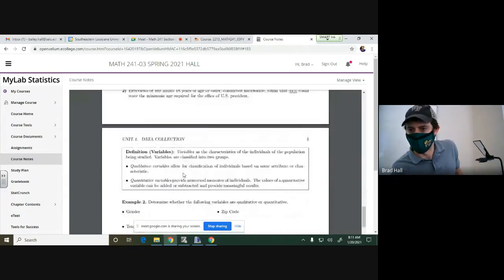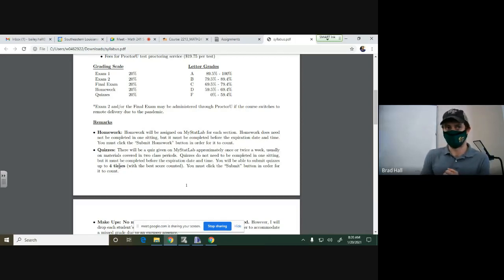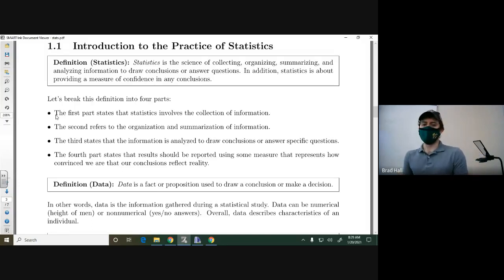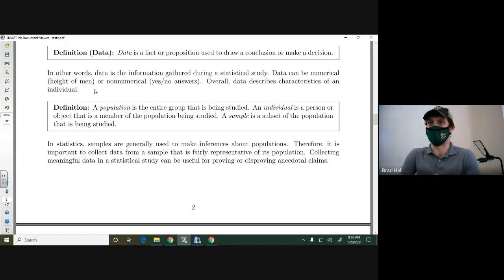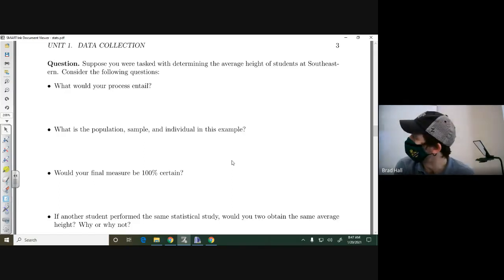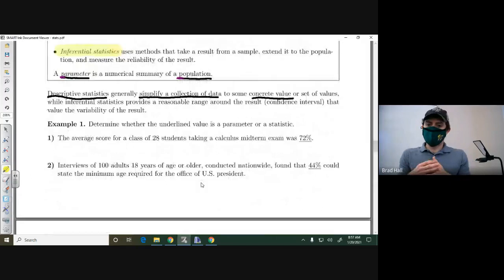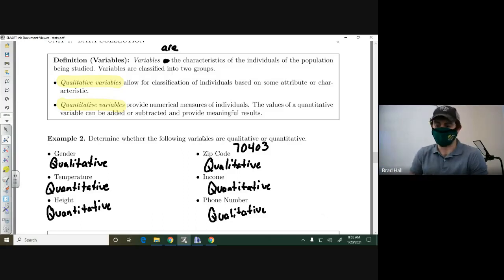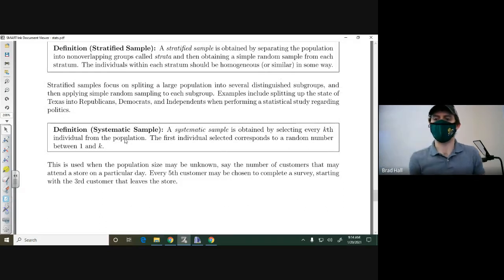Math 241 Section 03FV - Section 1.1, Section 1.2 (Part 1) [January 20, 2021]